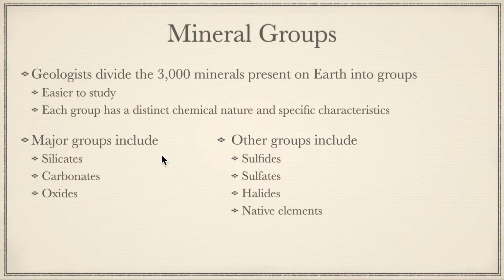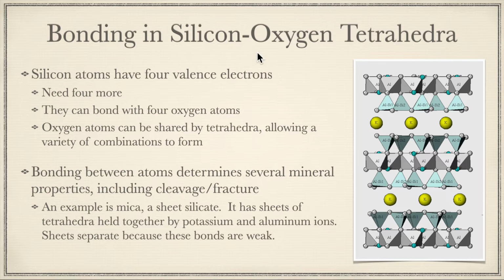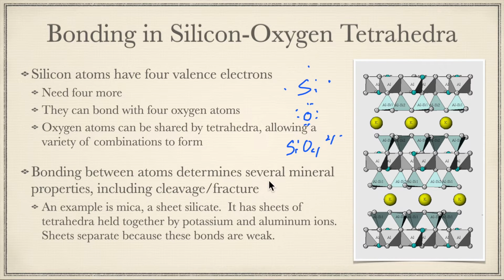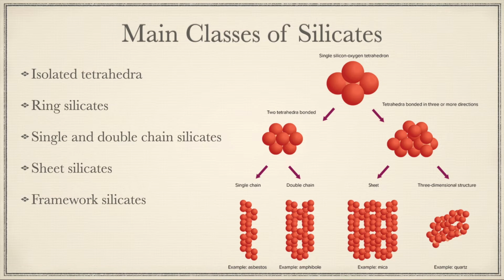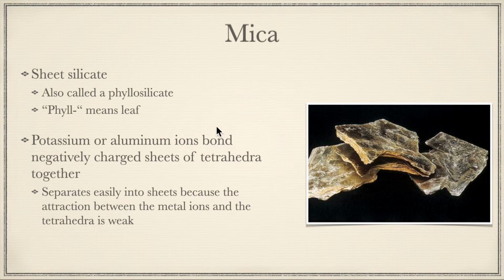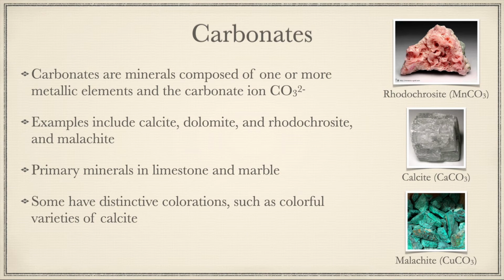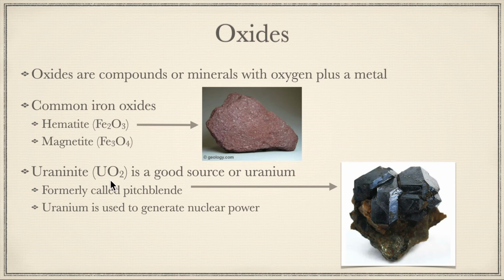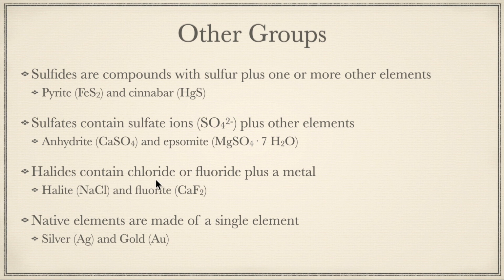3.2.1 - Mineral Groups